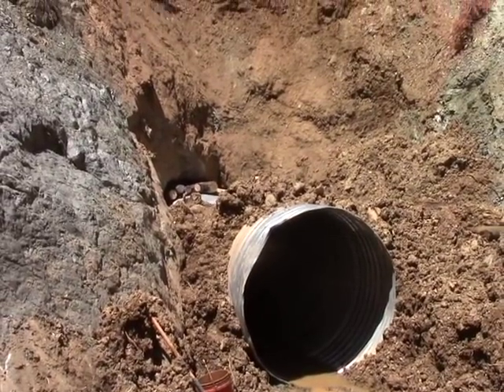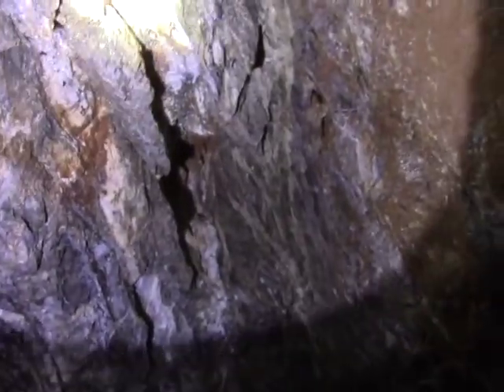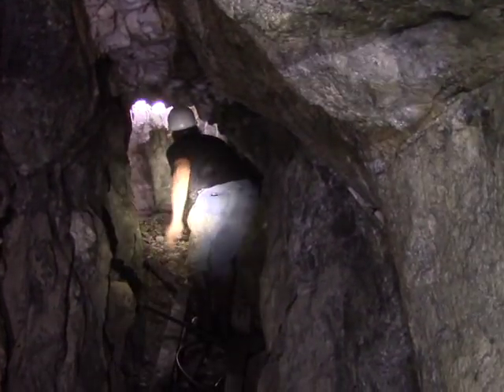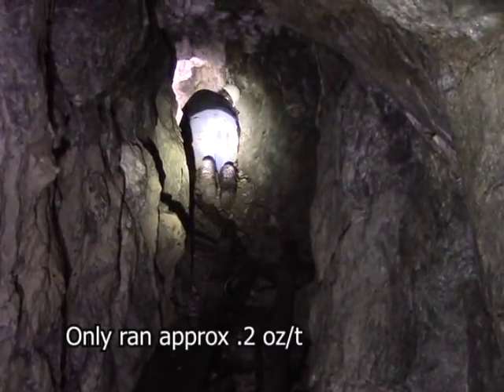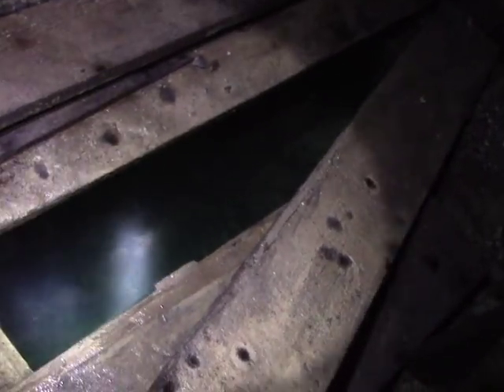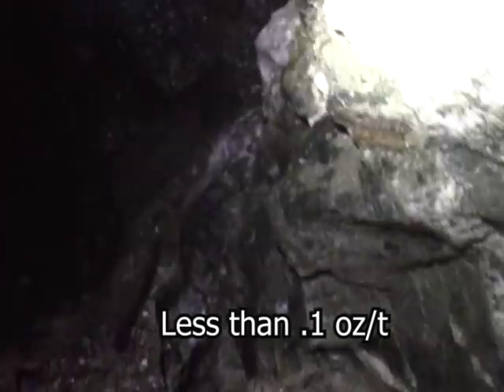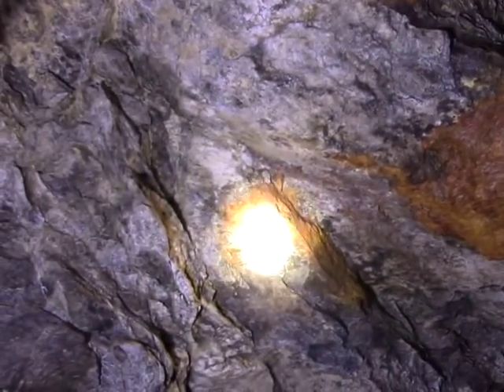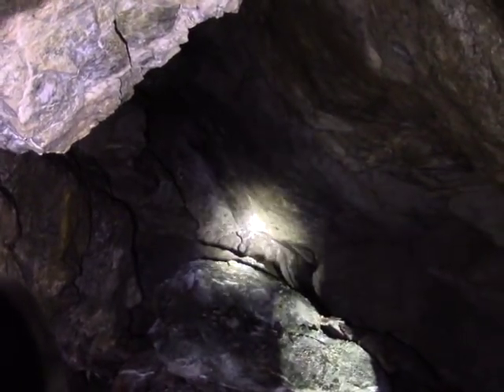Mine Report 5 - 7 Beyond the Culvert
A quick tour of the lowest level of Richard's mine